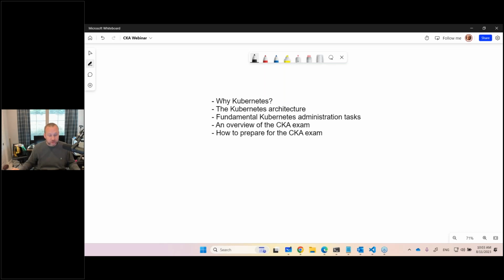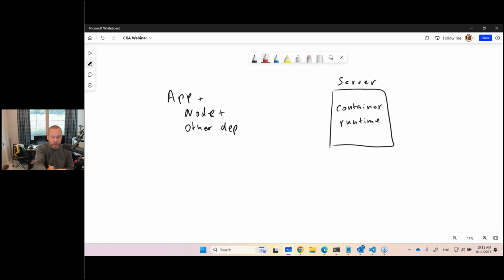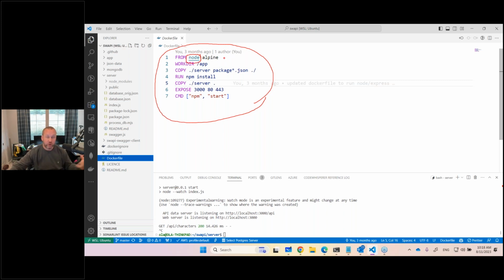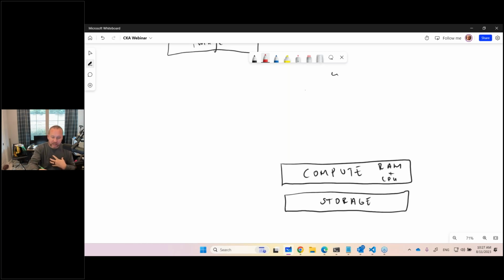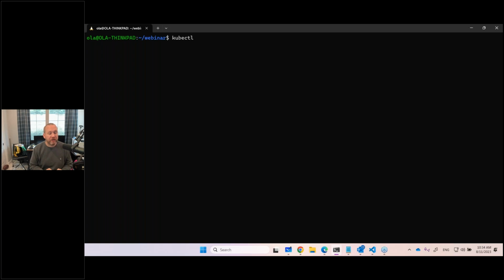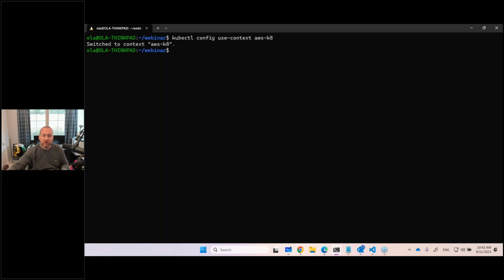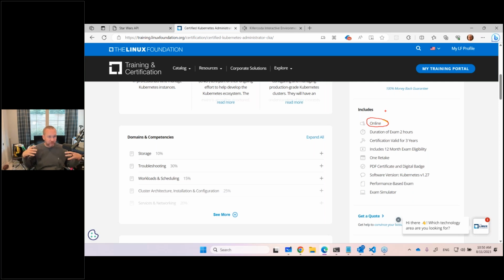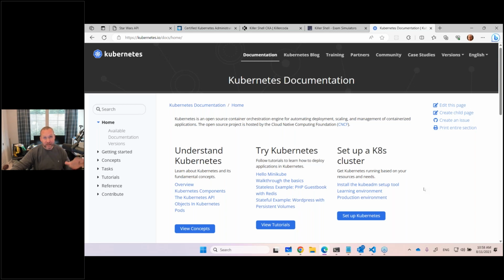Free Kubernetes Administration Webinar The Path to CKA Certification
This Kubernetes Administration & CKA Exam Prep webinar demonstrates how to manage your Kubernetes environments and discusses tips and tricks for passing the CKA exam to become a Certified Kubernetes Administrator.

For more details about our CKA training and prep program with extras like exam vouchers for students, office hours with the instructor, use of a sandbox, and more,

About Web Age Solutions

Web Age Solutions is an IT training company serving large-scale enterprise clients including Fortune 500 companies. We have been in business for over 20 years and have worked with thousands of satisfied clients delivering. We support your team with a range of trusted learning solutions and tailor our offerings to meet client needs. As a result, we’ve had the privilege of working with some of the biggest names in business in various industries.